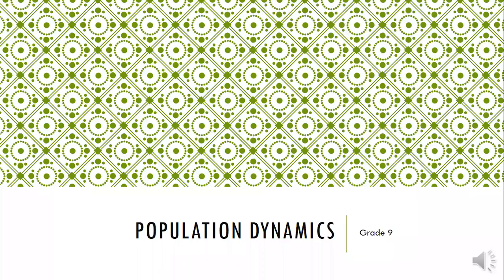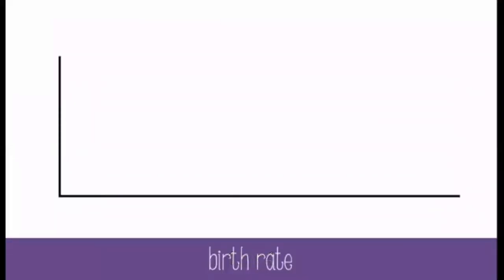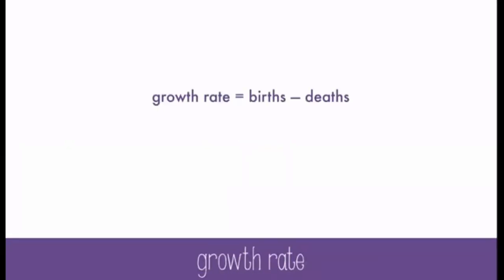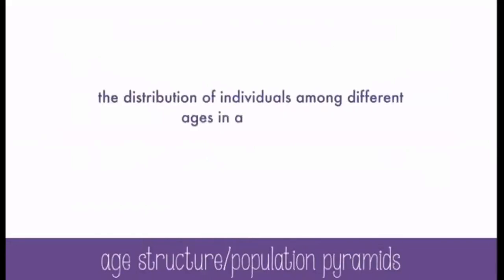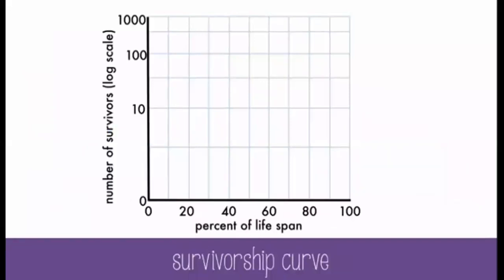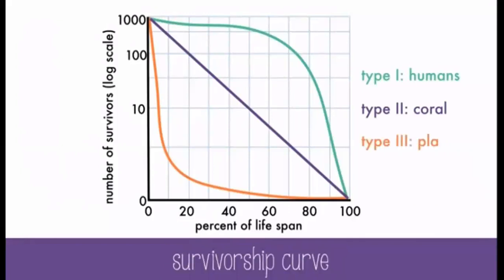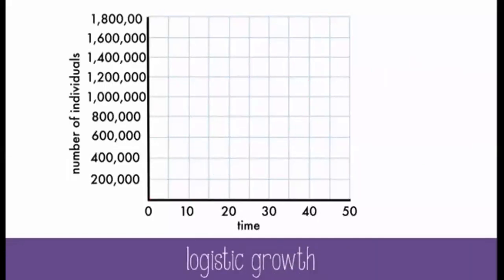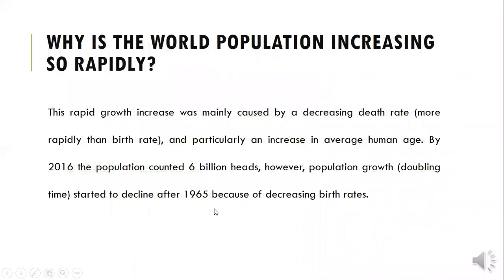Population Dynamics (Geography)